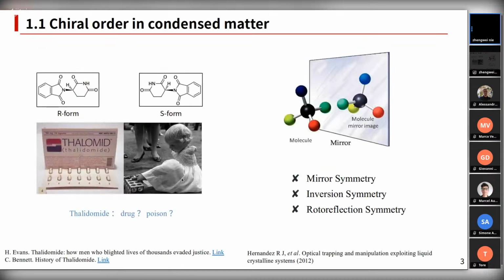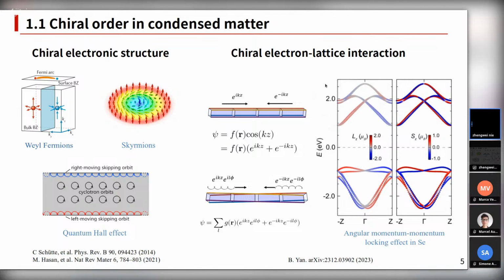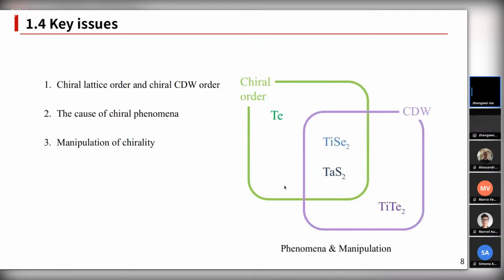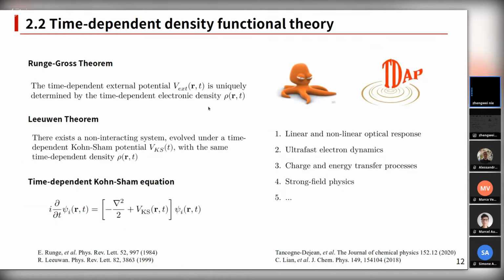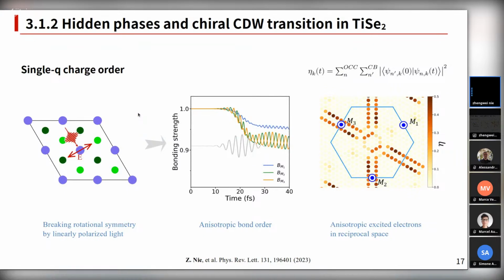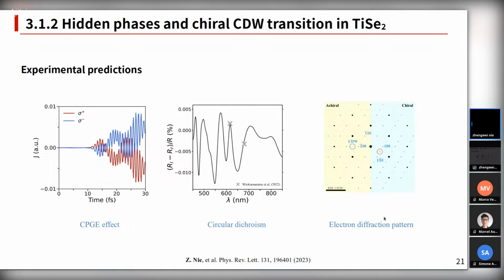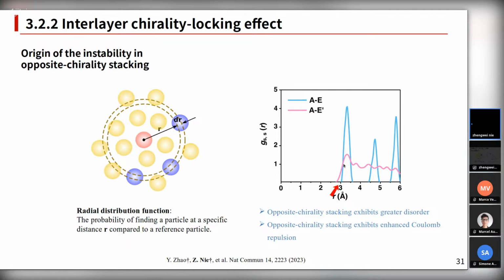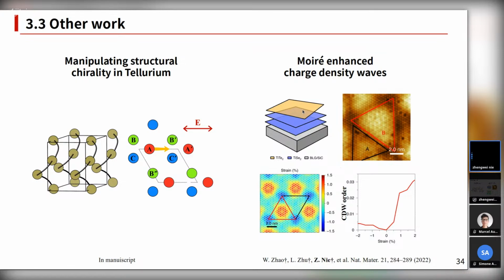Zhengwei Nie: First-Principles Simulations of Chiral Order in Condensed Matter